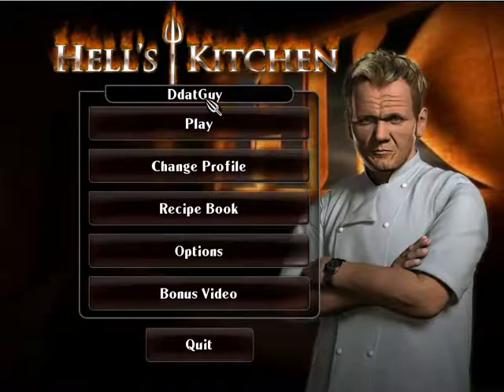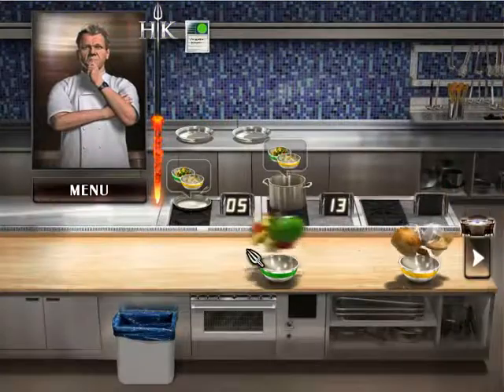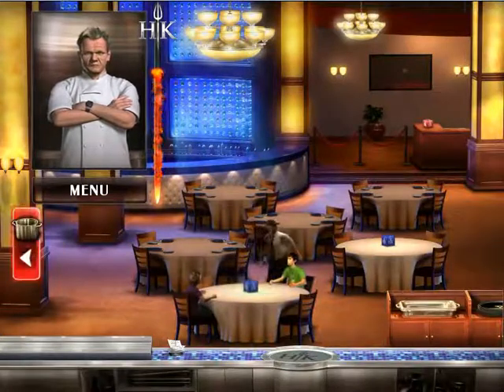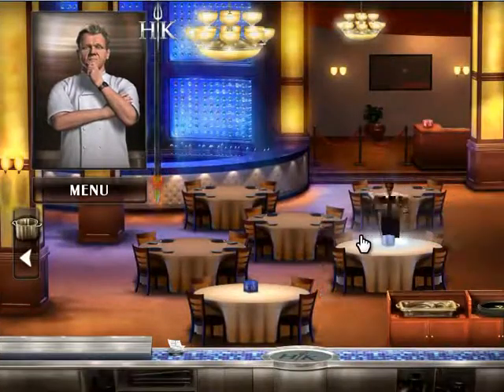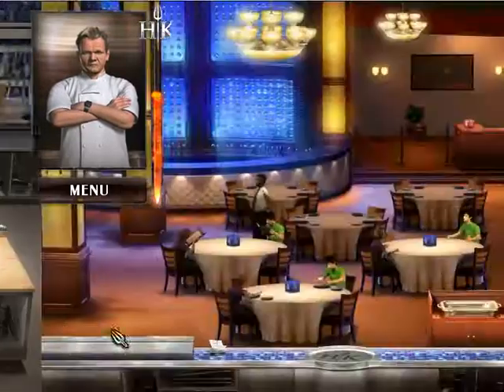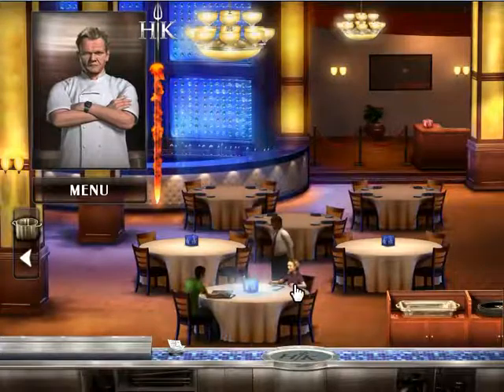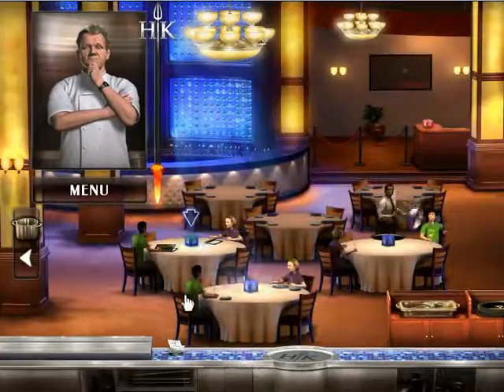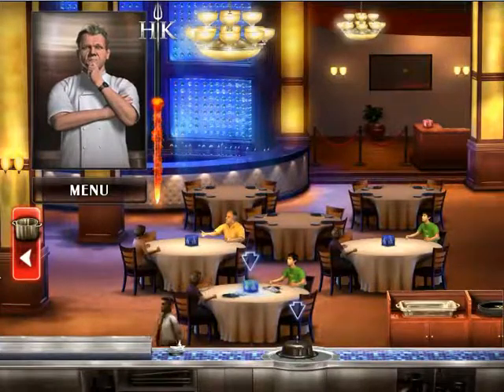Let's Play Hell's Kitchen Part 1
Let's face it... you're watching this to see if Ramsey swears.